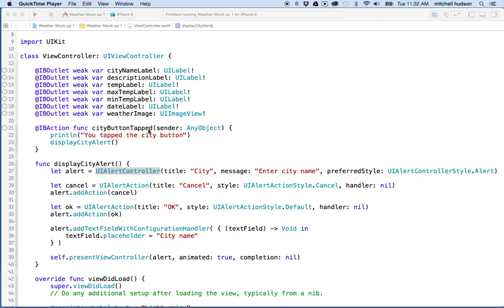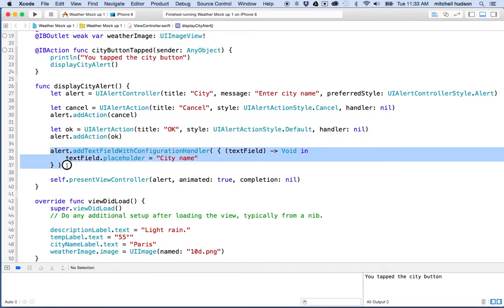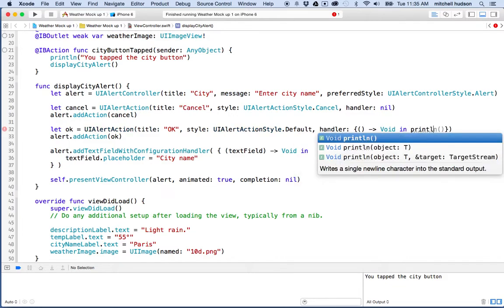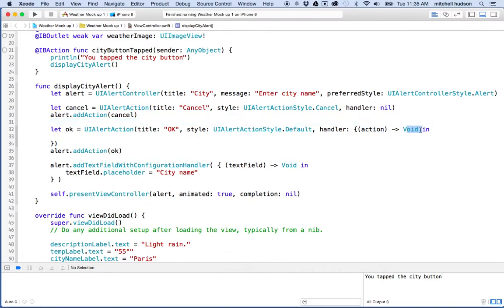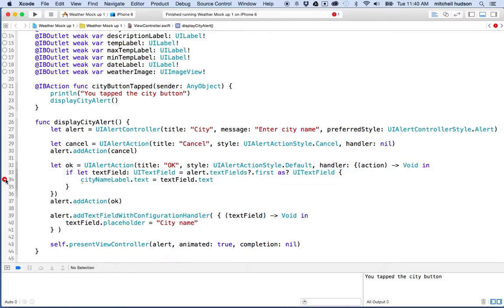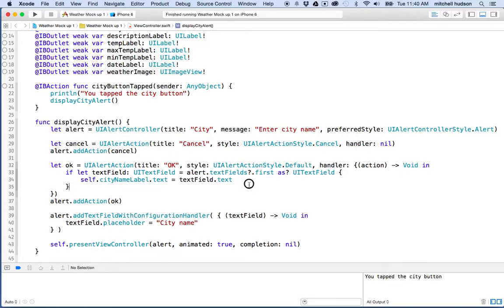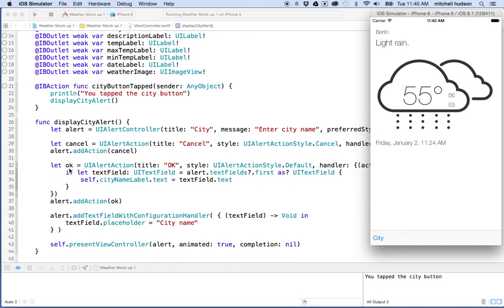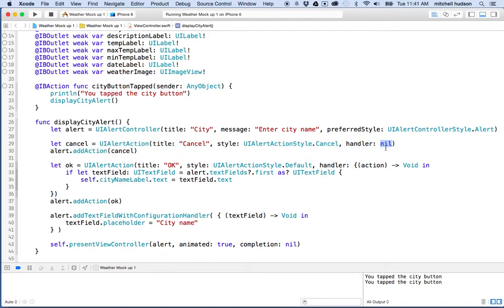4 Xcode UIAlertController OK Handler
Xcode Swift UIAlertController OK Action and handler. Handling an action sent from a button in a UIAlertControllerView.